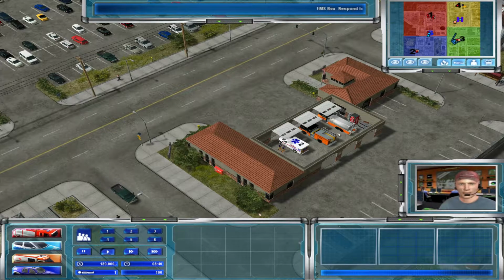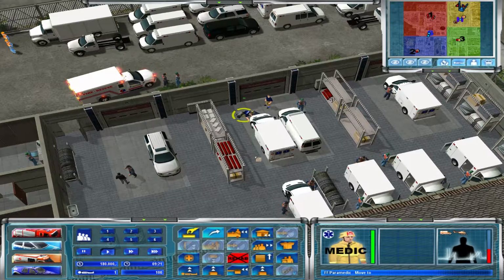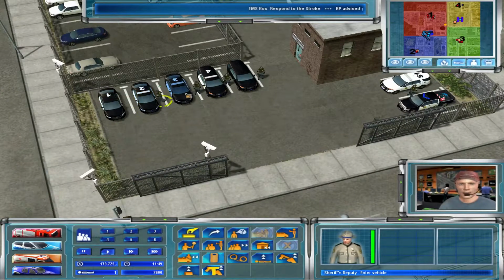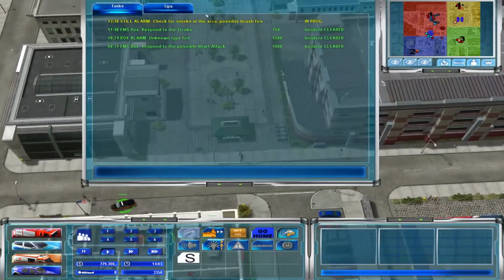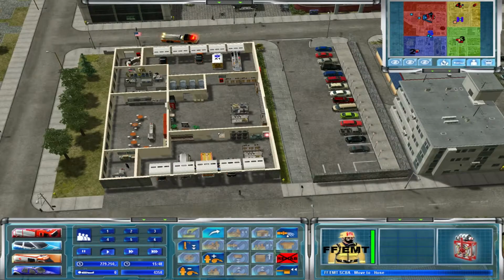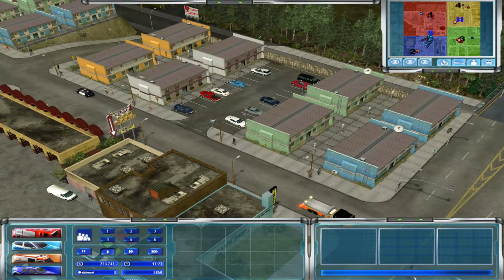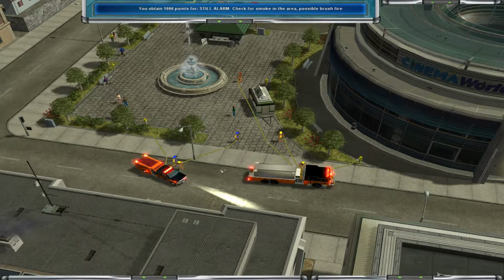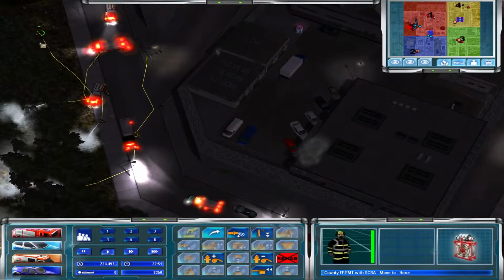911 First Responders / Emergency 4 - Mayberry Mod V1.5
Welcome to the Mayberry Mod V1.5.  A great mod that forces you to think a little bit with every incident, especially on fire calls where hydrants are scarce and coordinating water supply is the key to success.  Nice amount of activity, some small structure fires, EMS and a huge forest fire to end the evening.  Another fun day!

Whether you see 911 First Responders or Emergency 4: Global Fighters for Life as the game title, it's the same game.

►Click the links above to follow on me on Facebook & Twitter